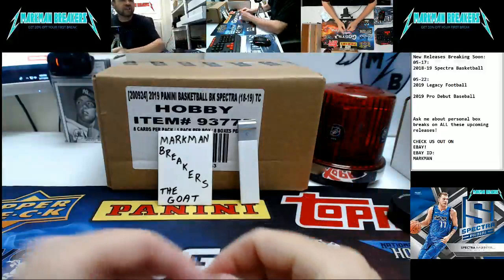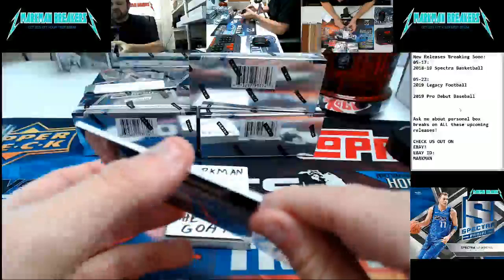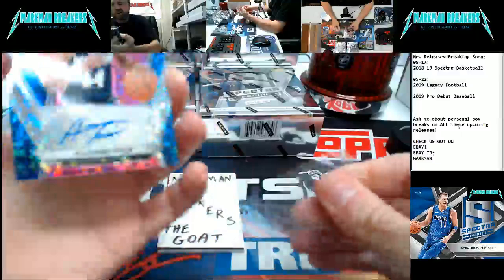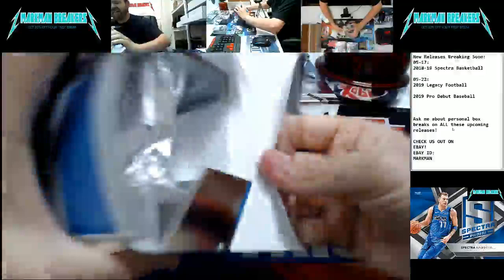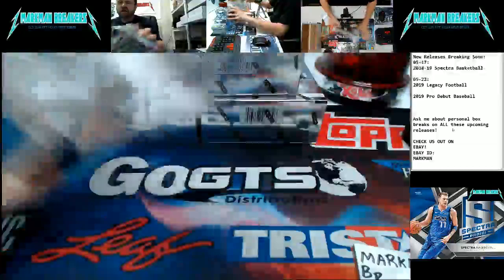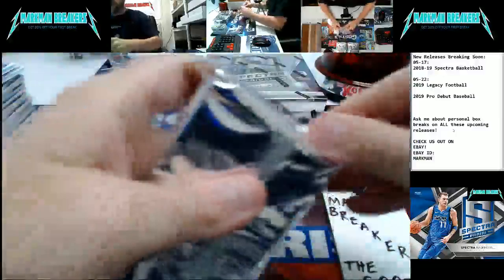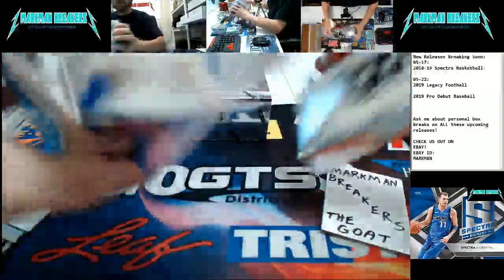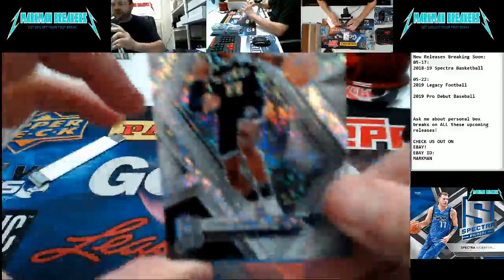2018-19 Spectra Basketball 8-Box Case #3 PYT eBay Exclusive w/Recap 05-17-2019